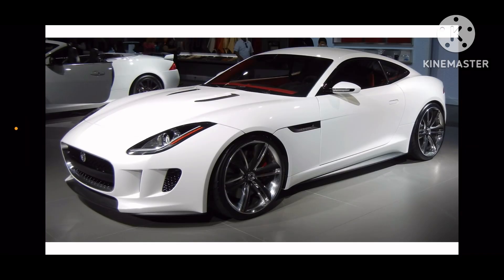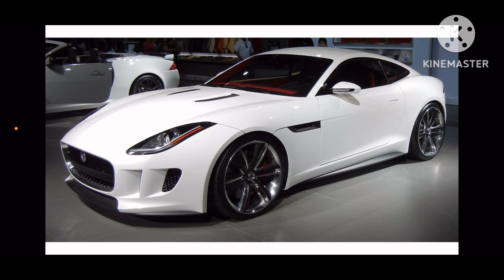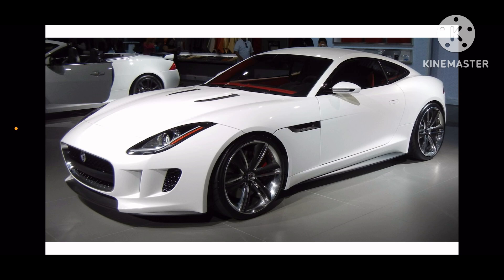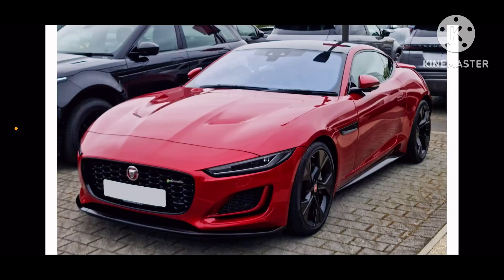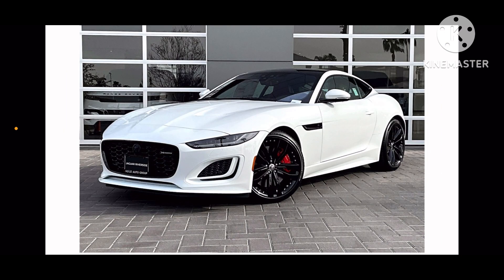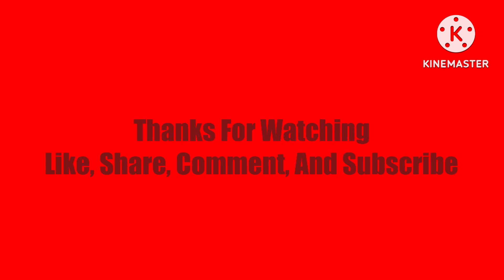Jaguar F Type History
Sports Car

Jaguar F Type Was Introduced In 2014 Model Year And It Was Replaced By Jaguar XK.